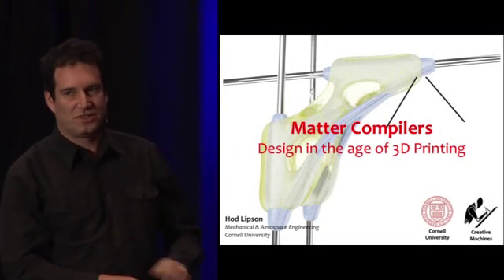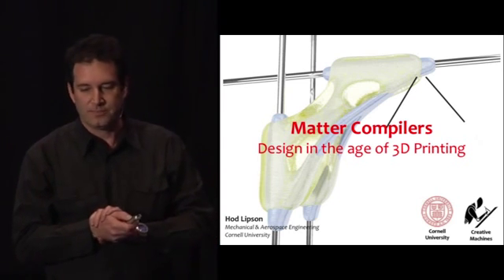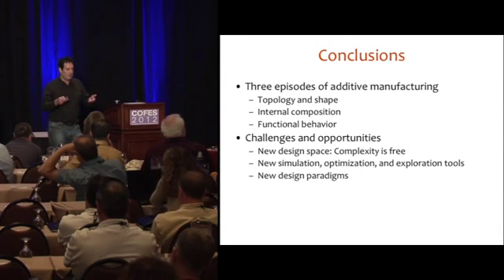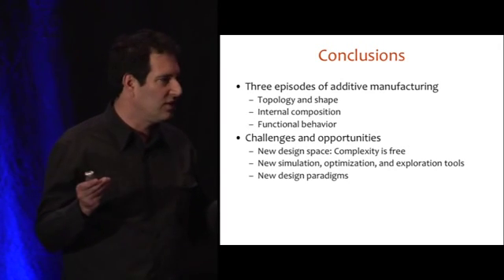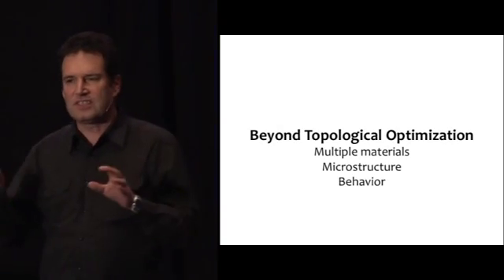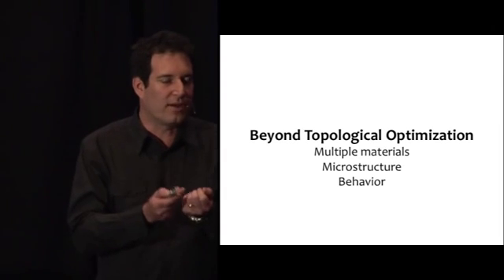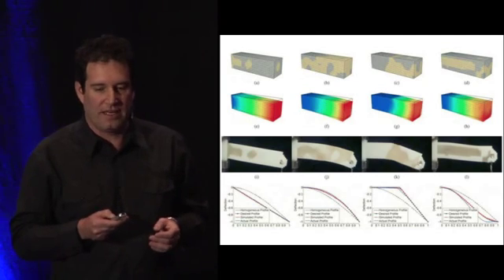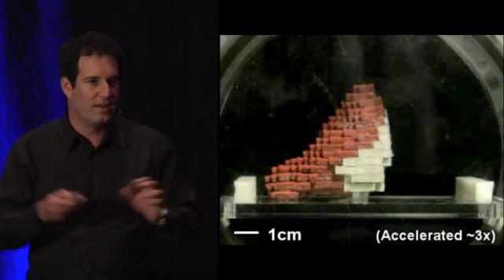MP9 - Hod Lipson - Rethinking Design for Additive Manufacturing